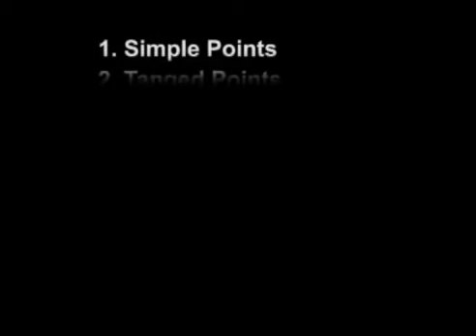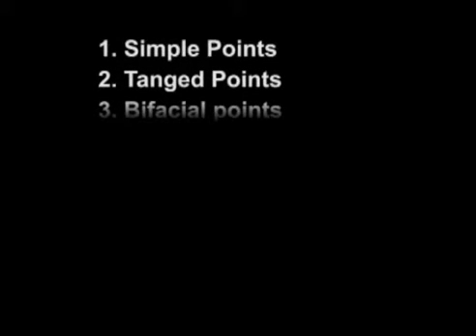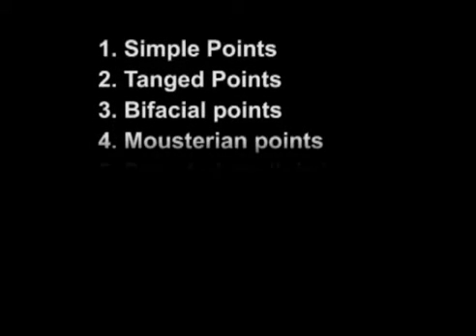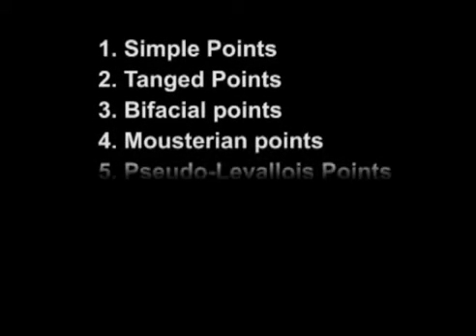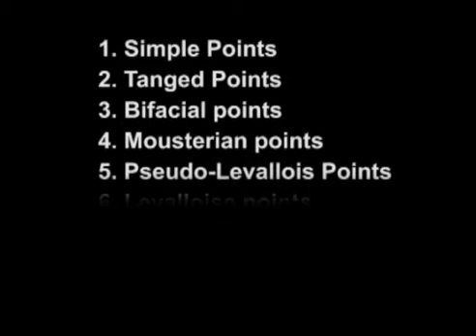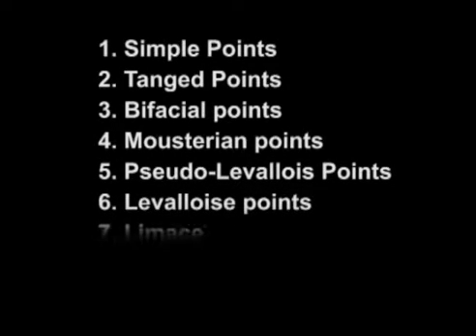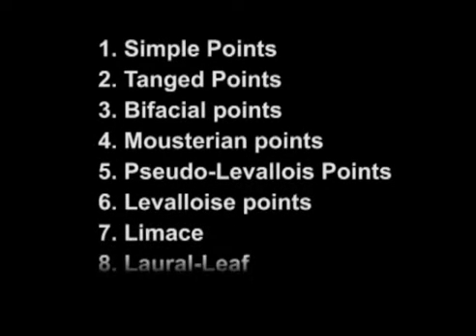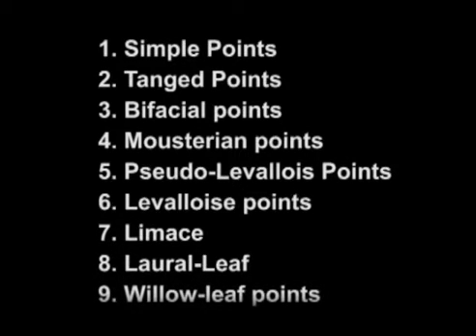Systematic drawing and description of flake tools: points (Pre-history- practical group- B)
Module Name: Systematic drawing and description of flake tools: points  (Pre-history- practical group- B)